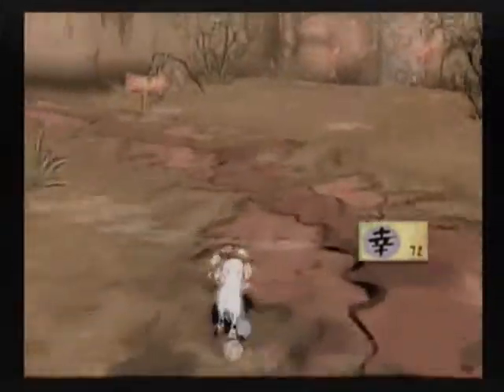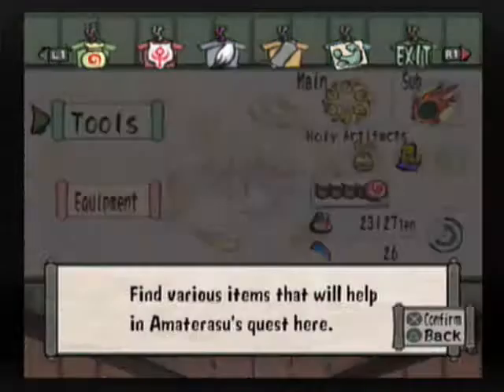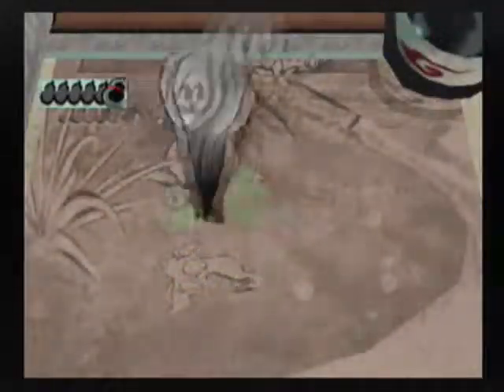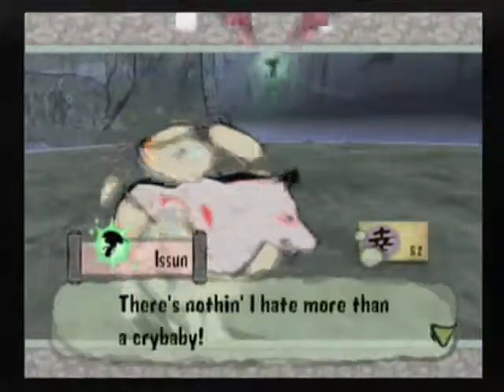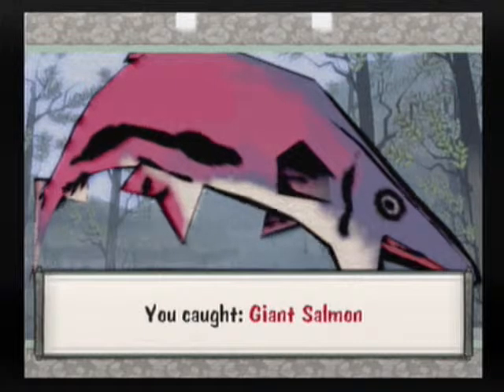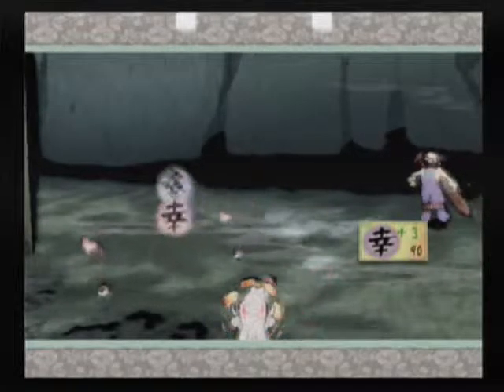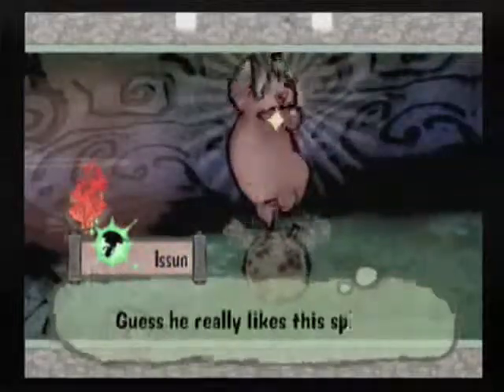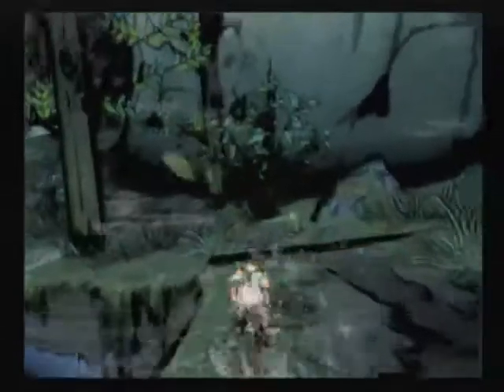Unbearable Ball Pushing | Okami [Part 8]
I'm so clever at coming up with episode titles.